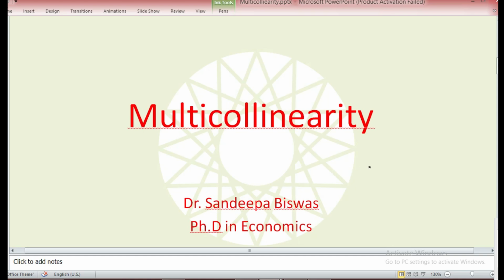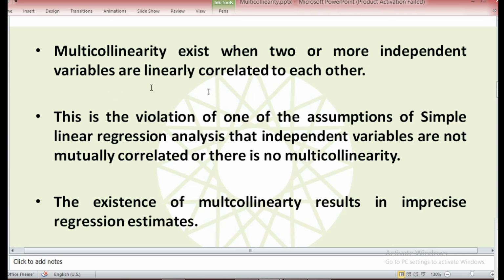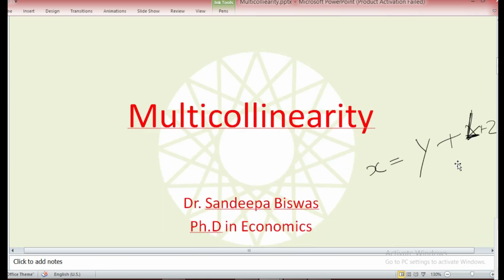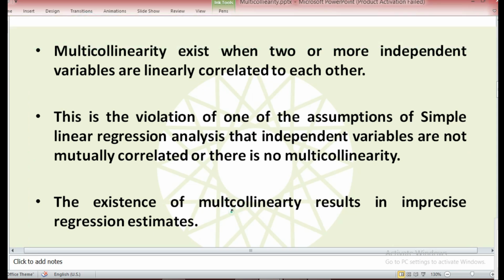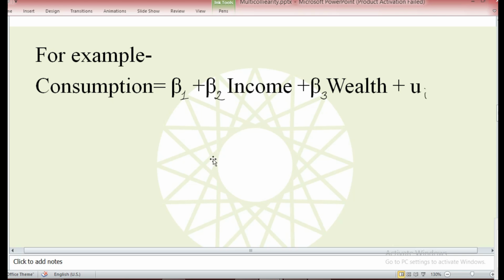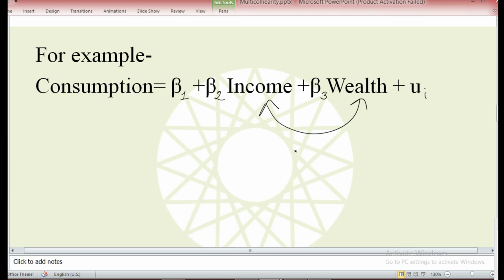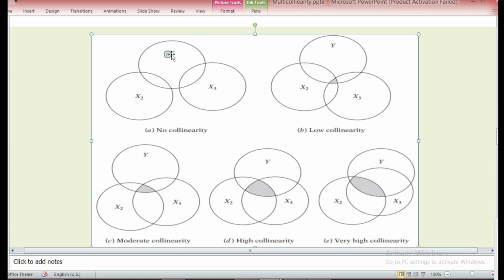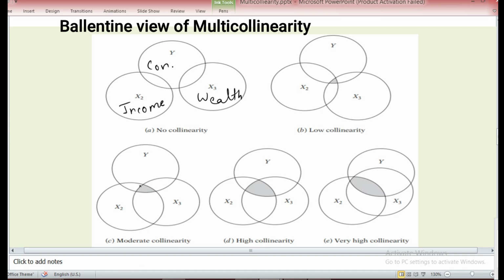Multicollinearity economia econometrics researchmethodology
Multicollinearity exist when two or more independent variables are linearly correlated to each other.

This is the violation of one of the assumptions of Simple linear regression analysis that independent variables are not mutually correlated or there is no multicollinearity.

The existence of multcollinearty results in imprecise regression estimates.